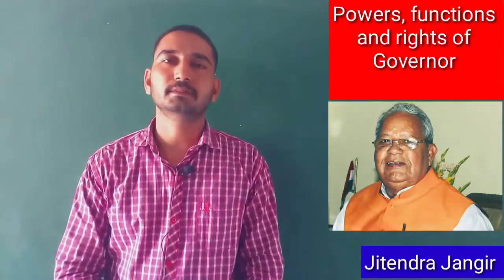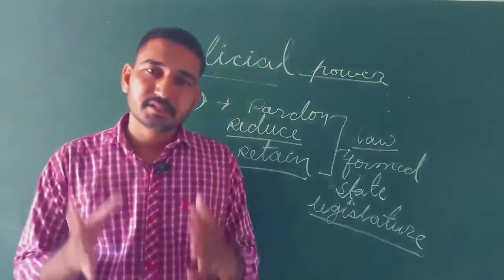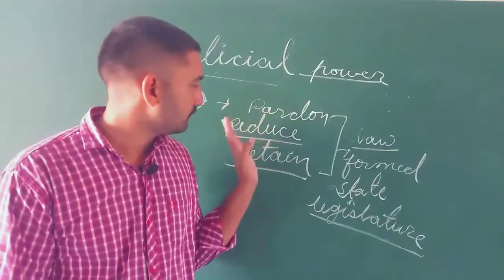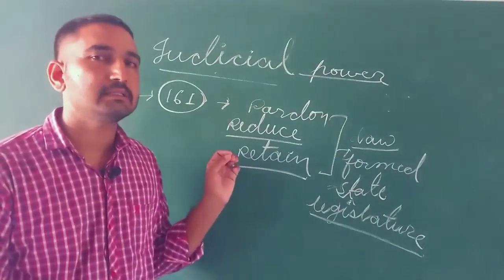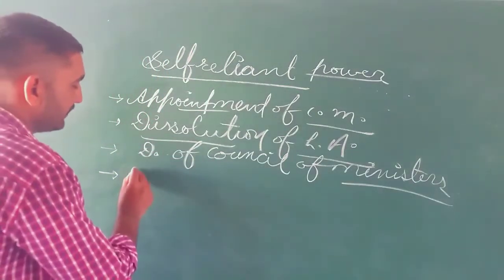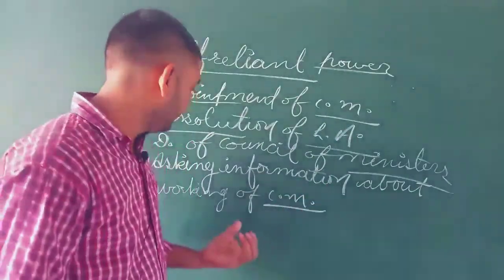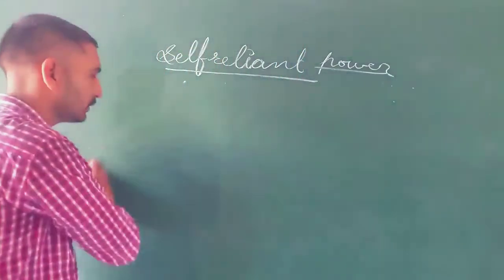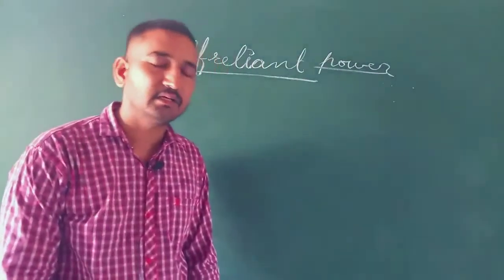Powers of Governor